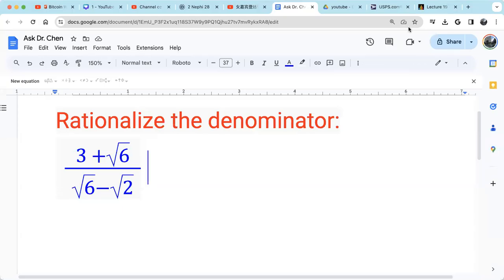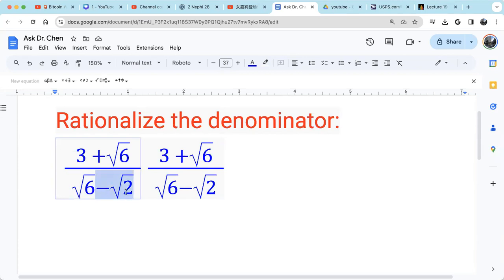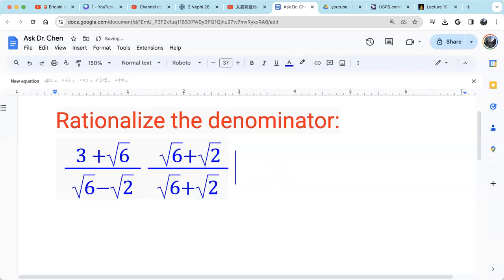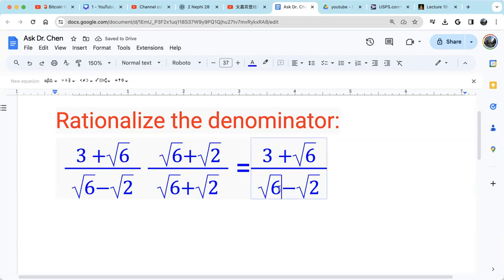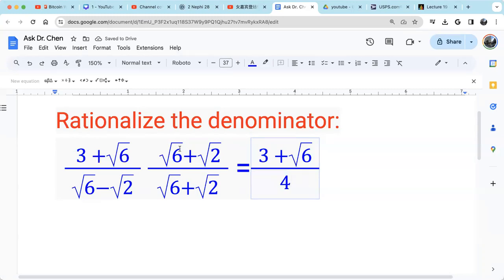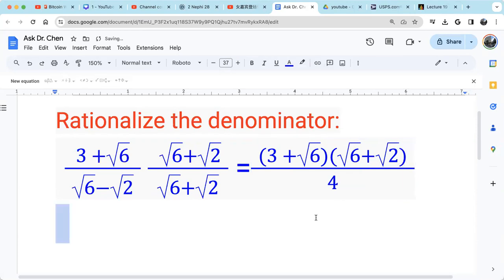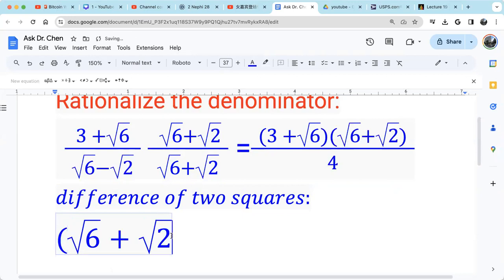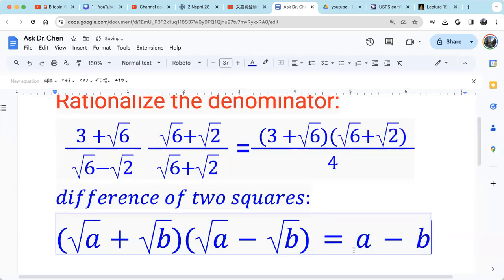Rationalize denominator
Lecture 19 - rationalize the denominator